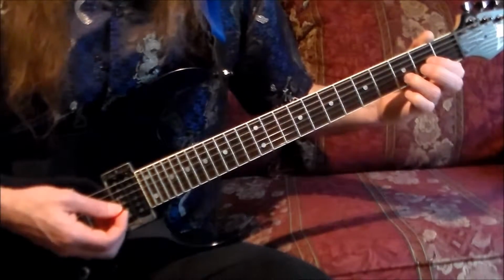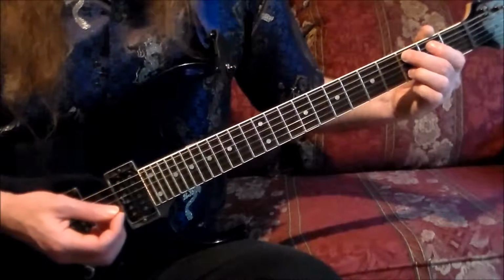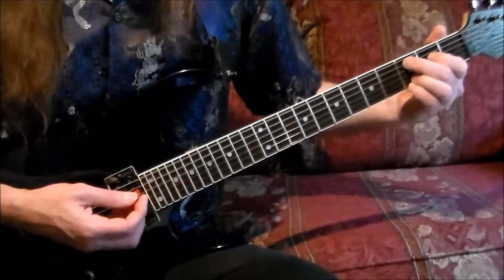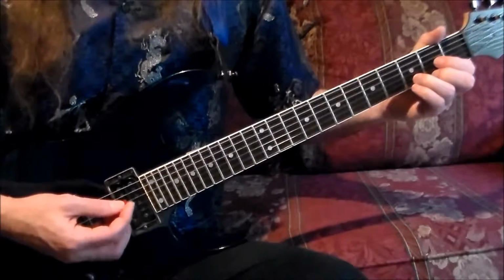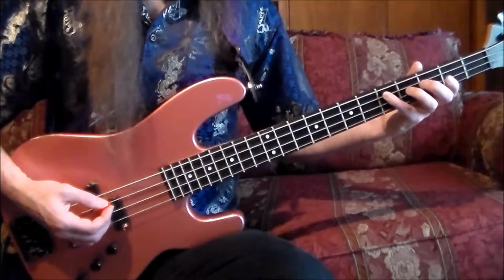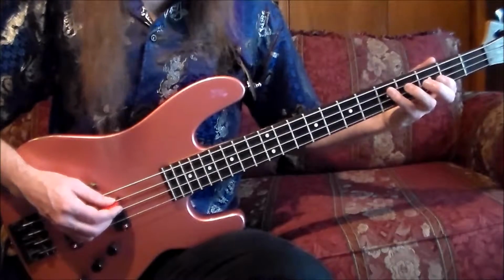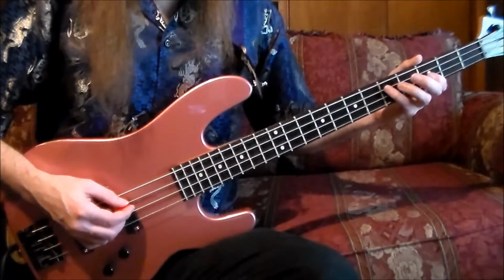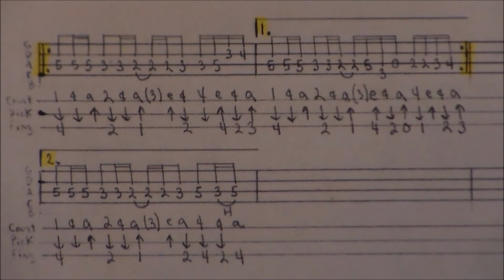"Plush" (pre-chorus) "how to play" guitar & bass lesson by Marc "Tex" Wilson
The guitar 1 analysis will commence at 0:29. Its tab sheet will be featured at 4:31. The detailing of guitar 2 will begin at 4:45.
Its tab sheet will be displayed at 9:16. The breakdown of the bass will start at 9:36. Its tab sheet will appear at 16:07. A final demo of all parts combined will close out the video at 16:50.